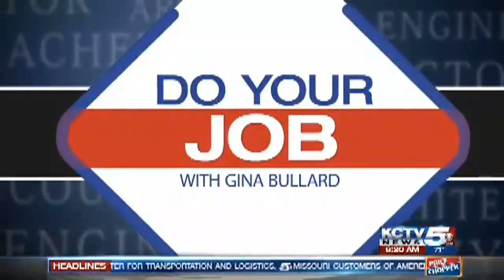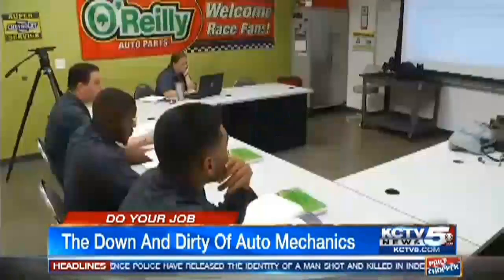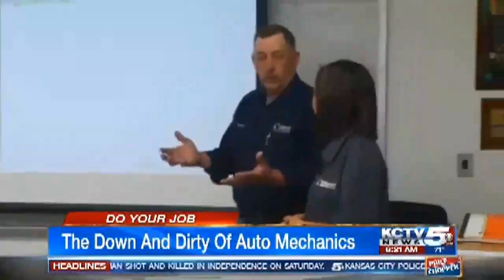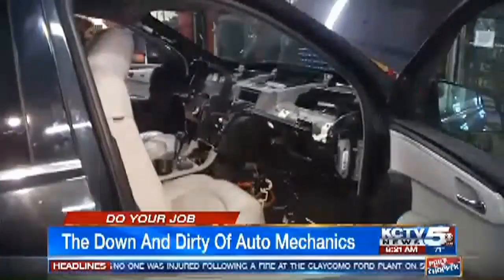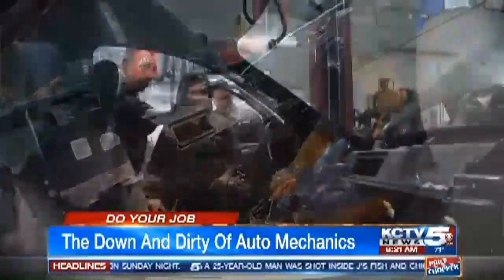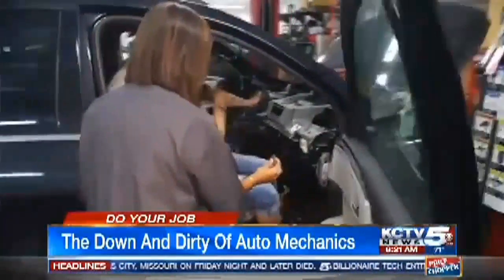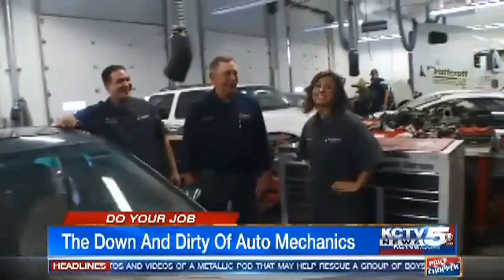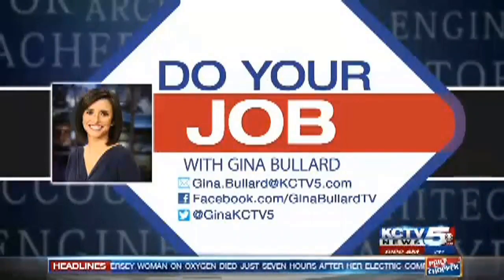Do Your Job: Gina gets down and dirty with auto mechanics at Vatterott College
ᐸpᐳIn this week&rsquo;s edition of Do Your Job KCTV5&rsquo;s Gina Bullard got in on the action getting her hands dirty with some auto work. She spent some time at the auto shop at Vatterott College to find out what it takes to be an auto mechanic.ᐸ/pᐳ